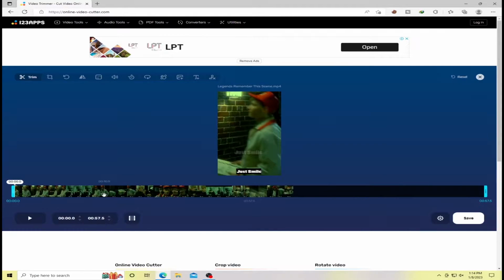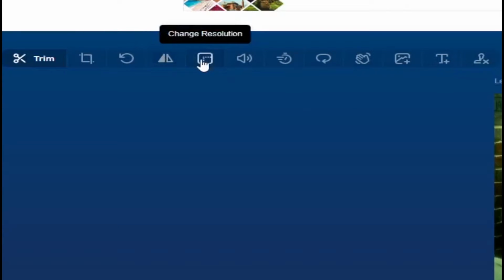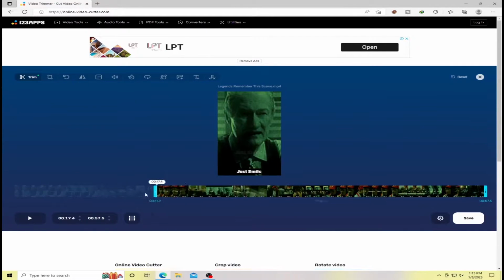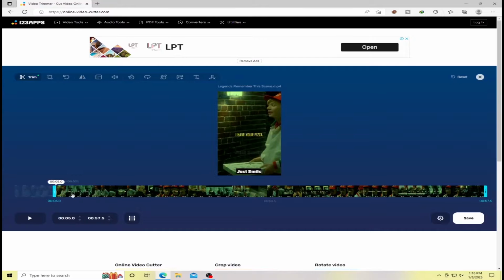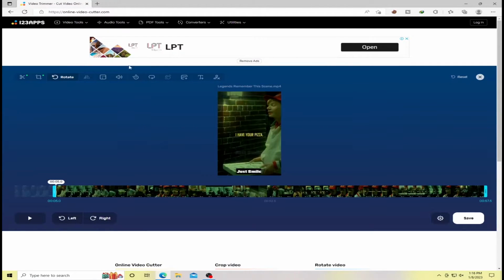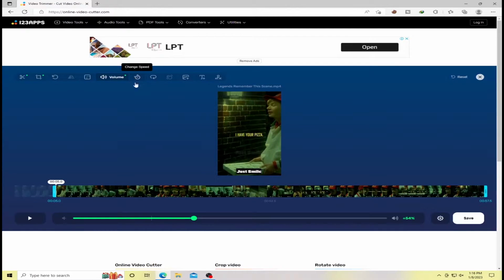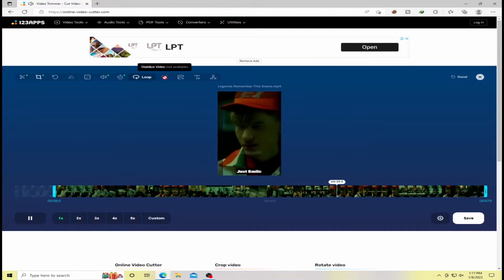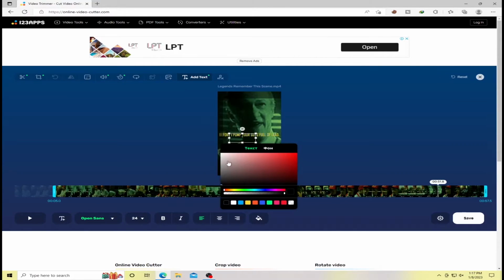How to Remove Video Watermark and Online Video Editor in 2023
Are you tired of seeing watermarks on your videos? Look no further than the best online video editor of 2023. In this video, we will show you how to easily remove watermarks from your videos and create stunning content that you can be proud of. Our step-by-step tutorial will guide you through the process, so even if you're not tech-savvy, you can do it with ease. Say goodbye to watermarks and hello to a world of creativity with our online video editor. Watch now to learn more!